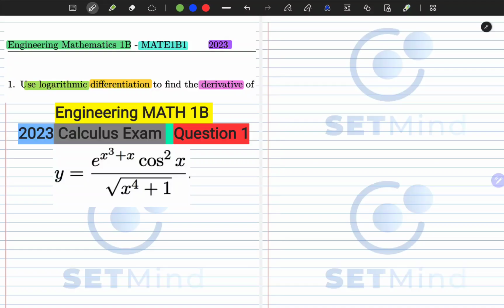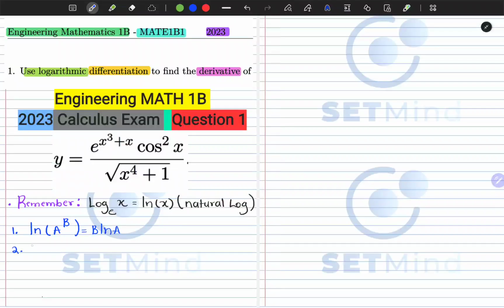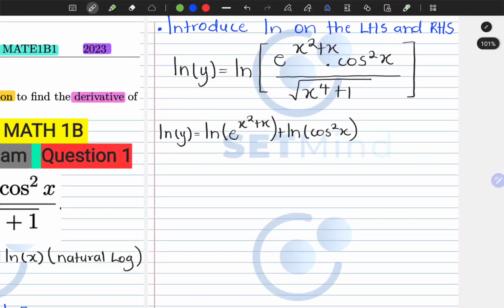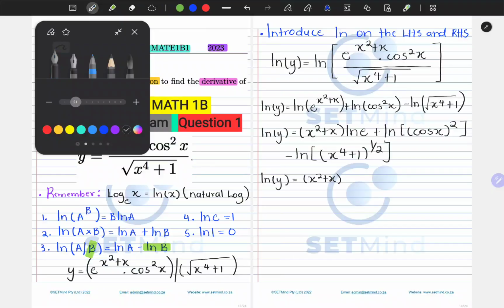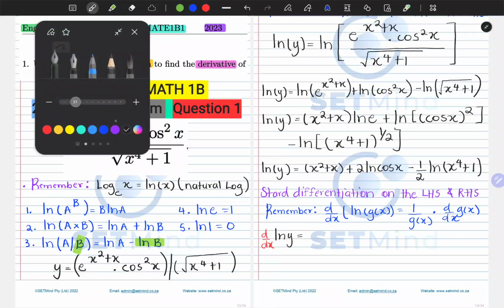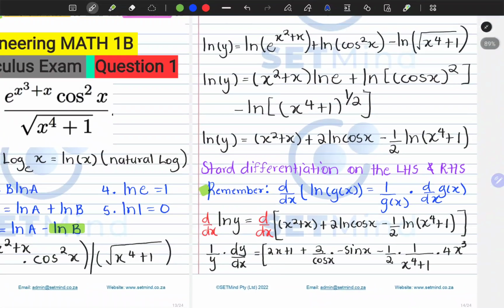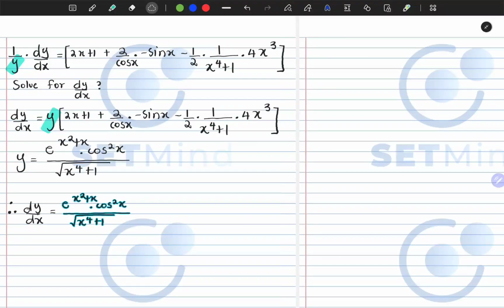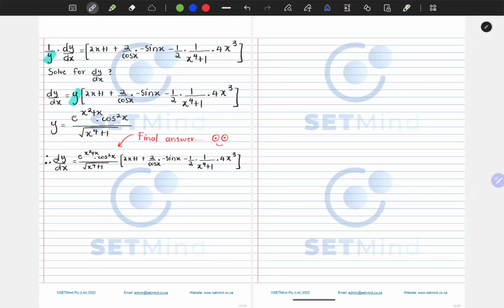Engineering Mathematics 1B Calculus Exam Solved | Question 1| Logarithmic Differentiation | SETMind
Struggling with Engineering Mathematics 1B?
 In this video, we tackle a difficult problem from the University of Johannesburg (UJ) 2023 Final Exam for the module MATE1B1. In this video we focus on Question 1.
​Exam papers are the best way to prepare, but the memos aren't always clear. We break down this calculus problem step-by-step, showing you not just the answer but the method behind it so you can apply it to your upcoming tests.